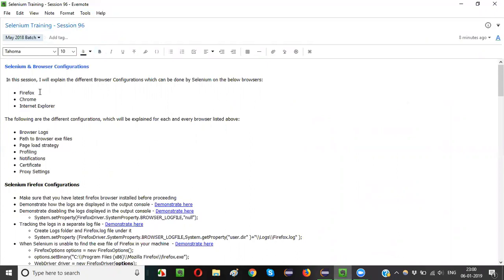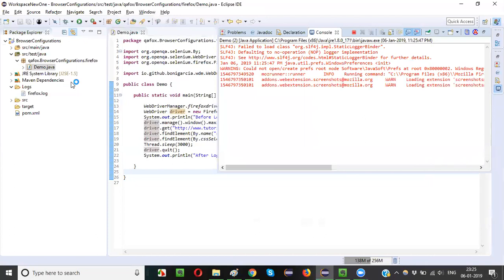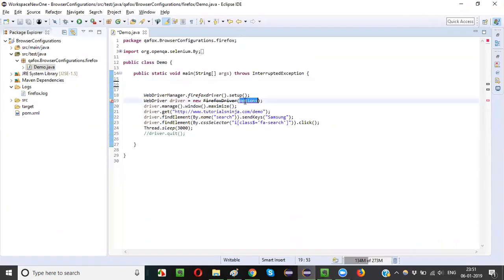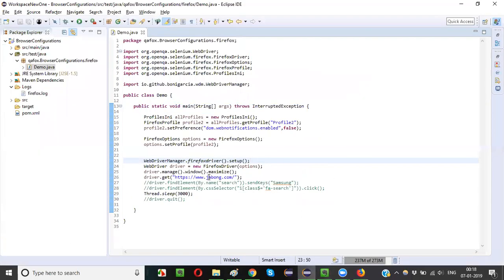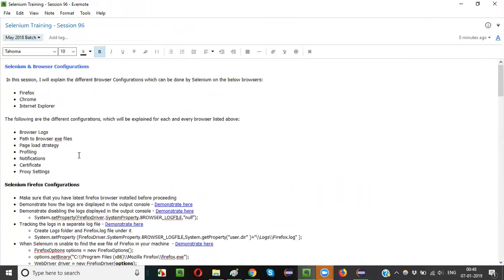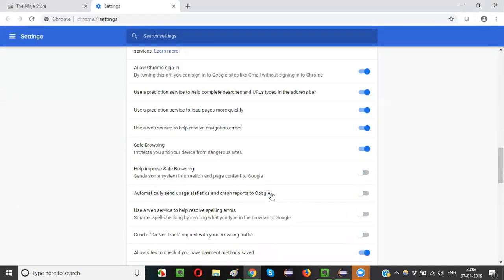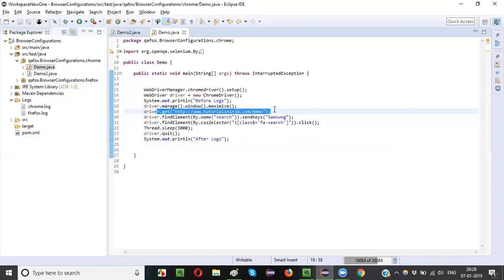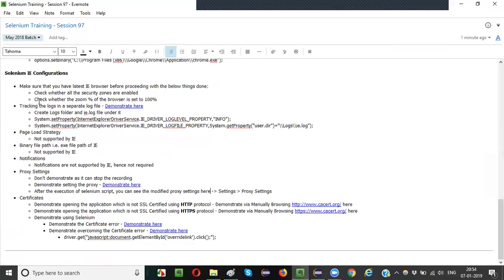Selenium and Browser Configurations (Firefox, Chrome and IE Browsers)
In this session, I have practically demonstrated Selenium and Browser Configurations (Firefox, Chrome and IE Browsers)

The following topics are covered in this session:

Selenium & Firefox Browser Configurations – Browser Logs
Selenium & Firefox Browser Configurations – Setting Browser exe file path